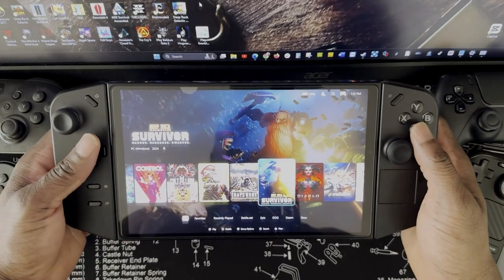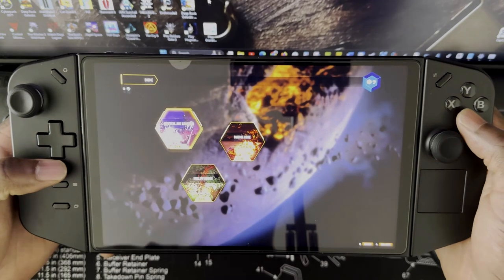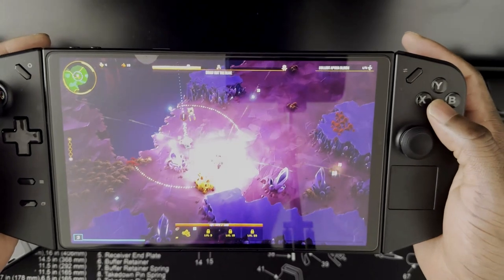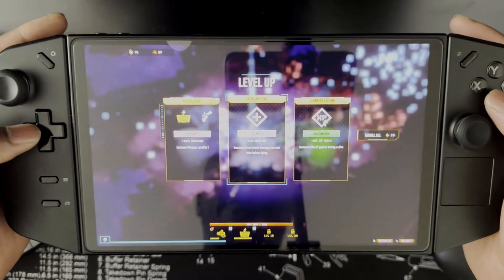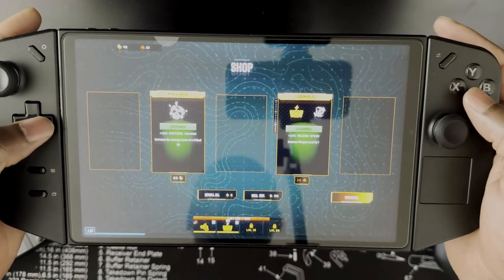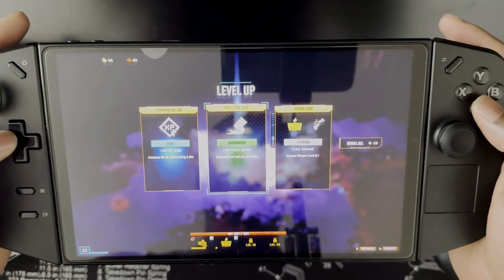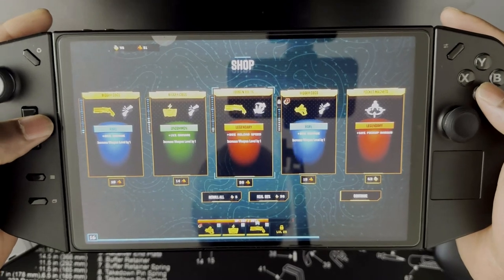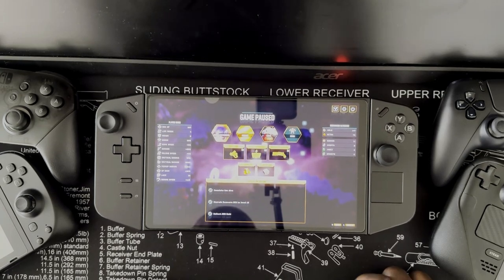Deep Rock Galactic Survival on Legion GO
We take a look at the new Deep Rock Galactic Survival Game running on the Lenovo Legion GO.